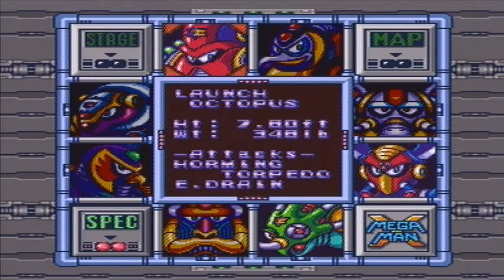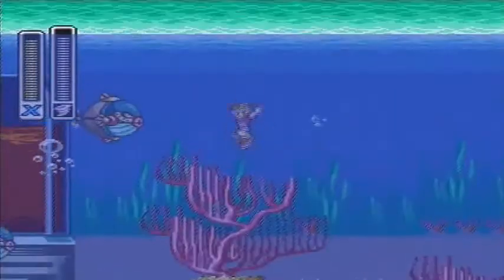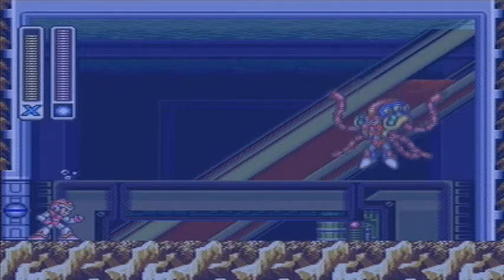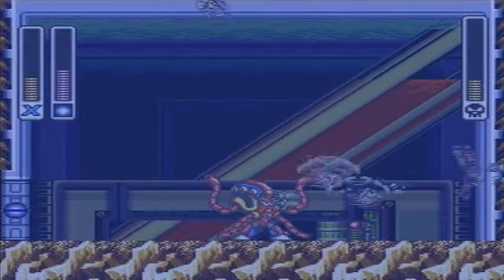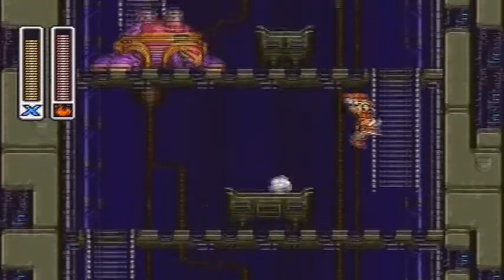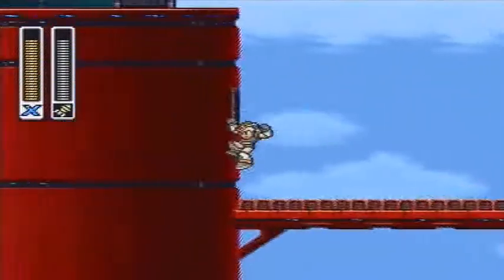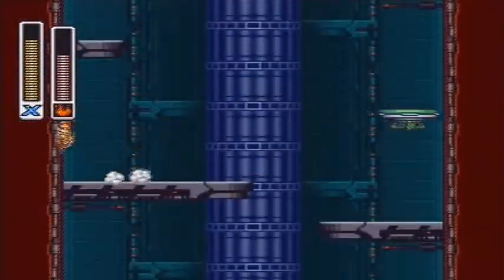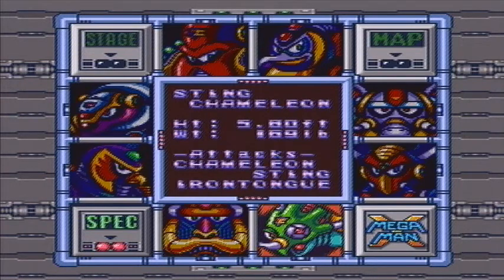Let's Play Megaman X! Part 4 - Only One Left!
In this part, I defeat all but one of the Mavericks. I'm coming for you Sting Chameleon.